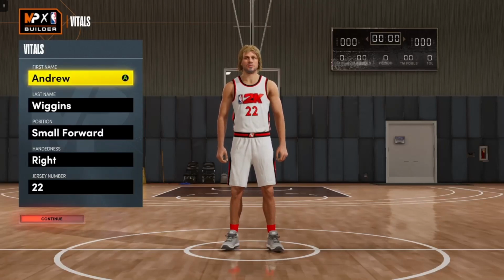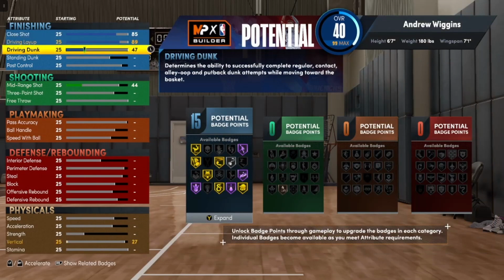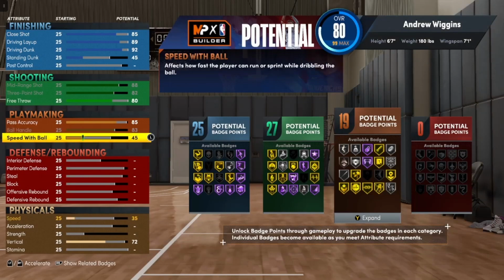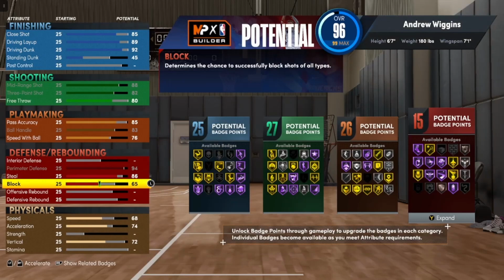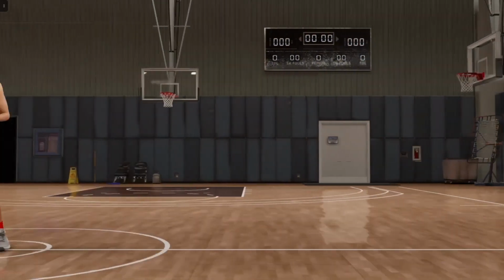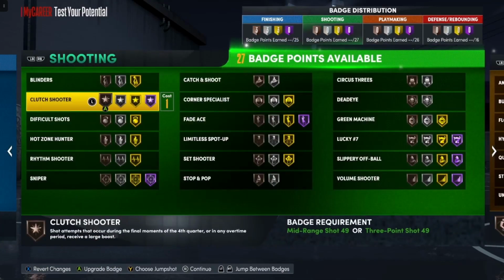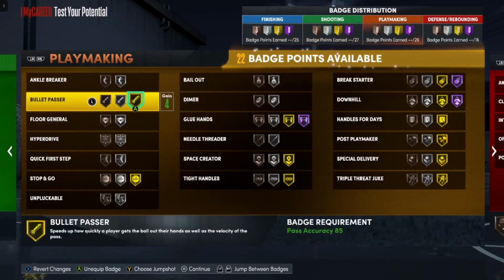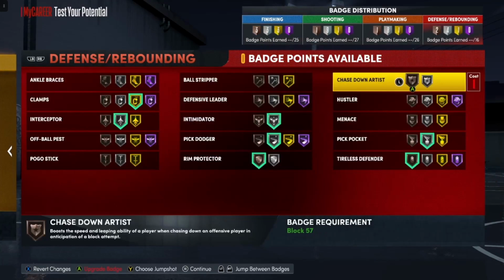*TWO-WAY MENACE* The Best Andrew Wiggins SF Build on NBA 2K22 Next Gen! Aerial Beast! 94 Badges!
This is the best Andrew Wiggins build on NBA 2k22 Next Gen! Dominant 2-Way Posterizer! 94 Badges! SF build!

Badge Layout:
25 Finishing
27 Shooting
26 Playmaking
16 Defensive

Hope you enjoyed the video and are having a great day!

I've been playing NBA2K since NBA2K11 and over the years and even more so now I see a lot of prominent NBA2K youtubers creating and recommending builds to viewers which lack critical attribute stats and also barely maximise the potential badge points on offer the build could have earned.

The purpose of this channel and my videos is to help my fellow NBA2K-lovers make informed decisions and create the most efficient builds possible.

Maximising both attributes and badge points to their fullest potential.

Feel free to copy the builds exactly or to simply use them as a good starting template to adjust the build to your liking.